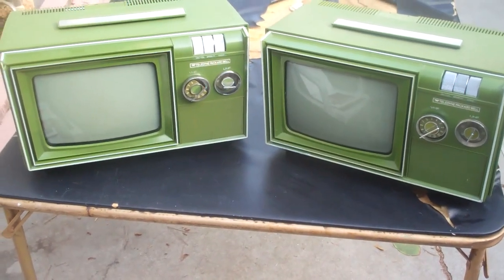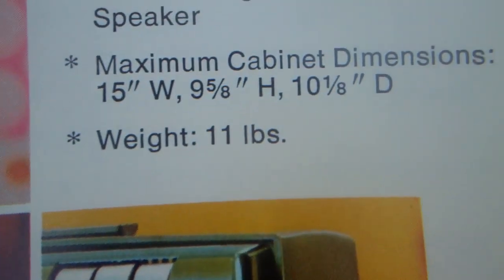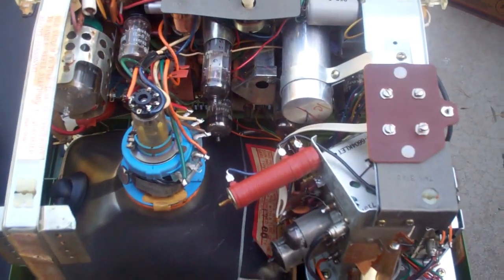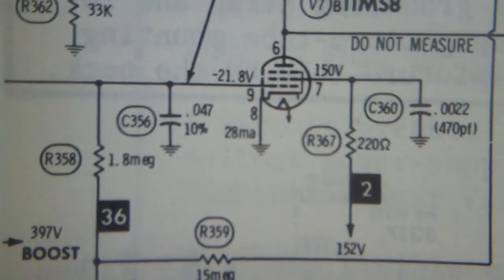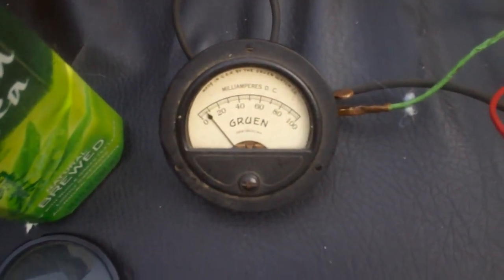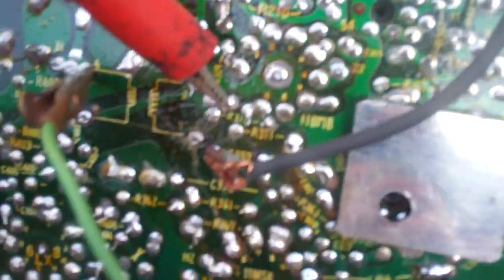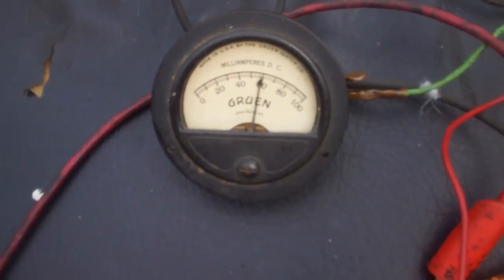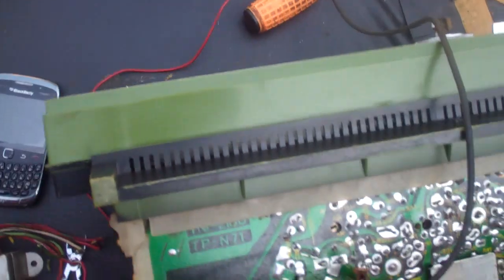Vintage Tube Television Vertical Output Transformer Diagnosis and Substitution Replacment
Must have been a factory weakness in this model. Packard Bell Porta Bell 9 inch all tube black and white vintage 1971 television.
Corrections: Its a 9 inch set
The sub transformer Im suing is from a Sylvania round tube color tv, RCA CTC12-35 are all just about the same. Vertical output transformer from a ctc17/15/16. they are all the same as well as the clones.